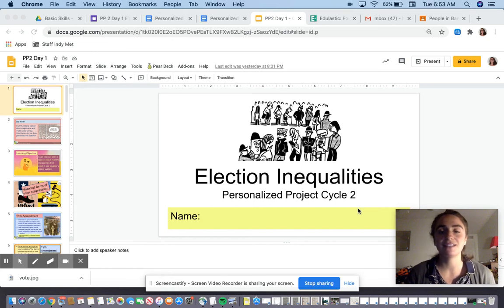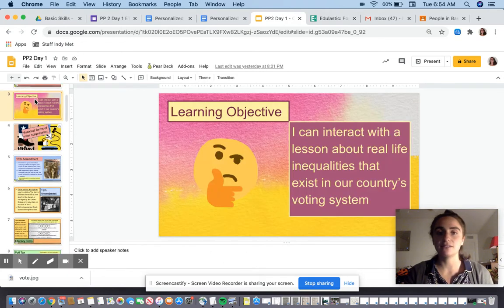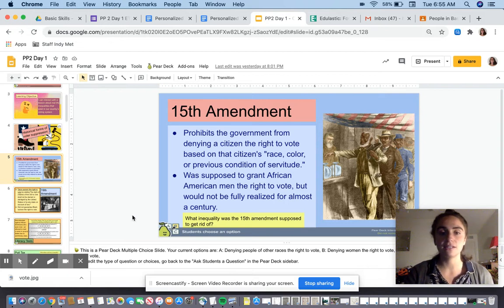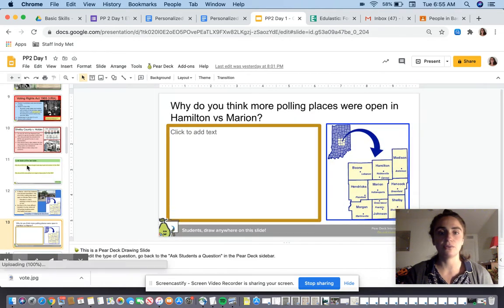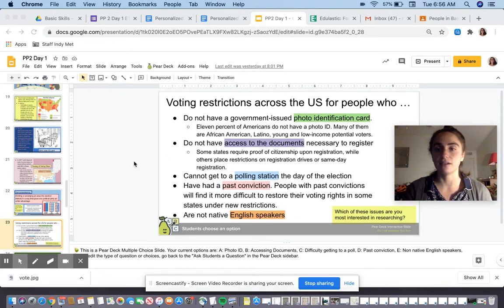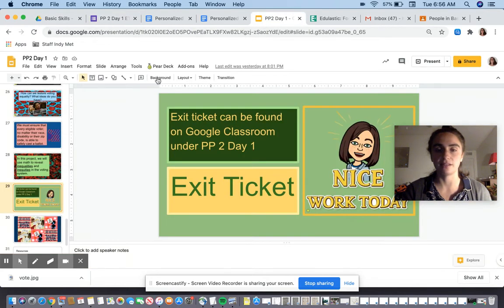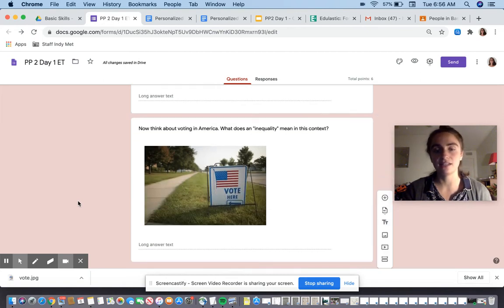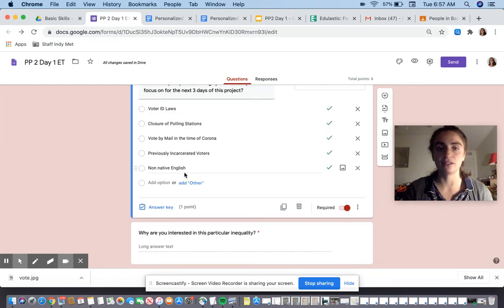PP 2 Day 1 BS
Explanation of Basic Skills Personalized Project 2 Day1